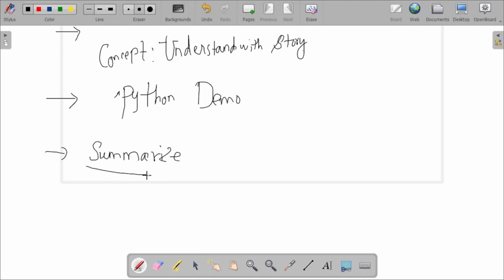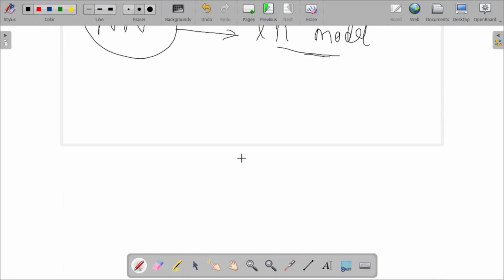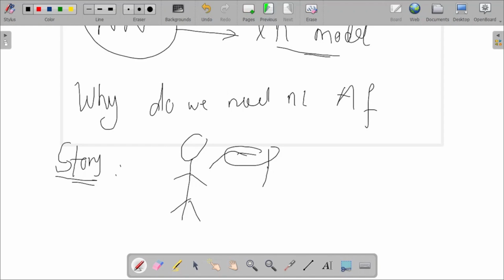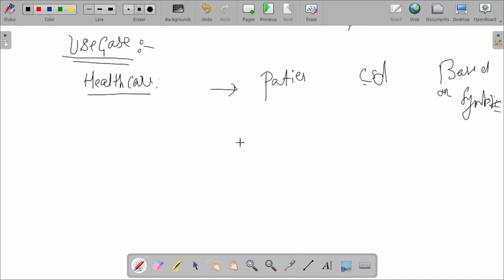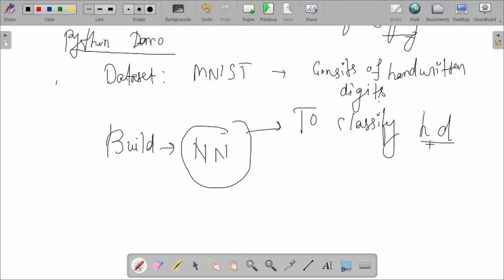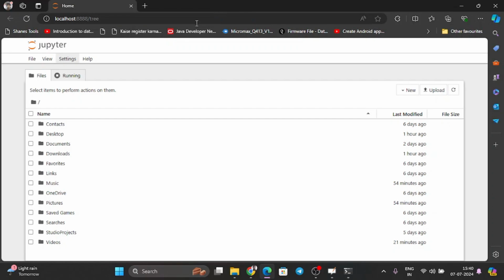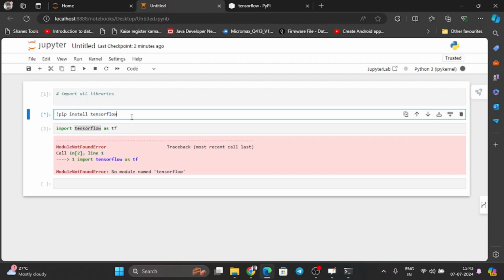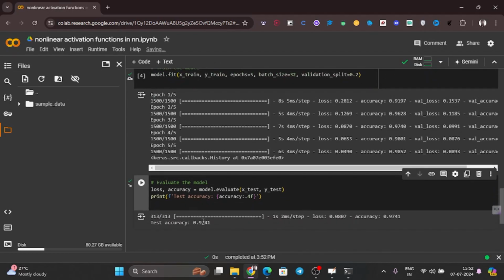Unlocking Non-linear Activation Functions in Neural Networks | Python Demo with MNIST Dataset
My name is Aakash, and today we're diving into an important concept in machine learning: Non-linear Activation Functions. We'll break down why we need them, how they work, and demonstrate their usefulness with a practical example in Python using an open dataset. Let's get started!

Agenda:

Introduction to Activation Functions
Why Do We Need Non-linear Activation Functions?
Concept Explanation with a Simple Story
Use Case Across Different Domains
Python Demo with a Real-world Dataset
Conclusion and Summary
What Are Activation Functions?

In the simplest terms, activation functions are mathematical equations that determine the output of a neural network node. They decide whether a neuron should be activated or not by calculating the weighted sum and adding bias to it. Without activation functions, our neural network would simply be a linear regression model.

Linear activation functions only allow the model to learn linear relationships. This is like trying to predict complex outcomes with a straight line—it doesn't work well when the data has non-linear patterns. Non-linear activation functions introduce the necessary complexity to our models, enabling them to learn and represent more intricate patterns.

Imagine you're a gardener who wants to water plants. You have a straight pipe (linear function) that can only move water in a straight line. This works fine if your garden is perfectly straight. However, most gardens have curves, dips, and various paths (non-linear patterns). To water your entire garden efficiently, you need a flexible hose (non-linear activation function) that can bend and curve around obstacles.

Healthcare: In predicting whether a patient has a certain disease based on symptoms, non-linear activation functions help capture the complex relationships between symptoms that linear functions would miss.
Finance: In stock market prediction, non-linear functions allow models to understand the intricate patterns in stock prices, which are influenced by numerous factors like market sentiment, economic indicators, and company performance.
E-commerce: In recommending products, non-linear activation functions enable models to learn the complex preferences of users based on their browsing and purchasing history.

Let's illustrate this with a real-world example using the MNIST dataset, which consists of images of handwritten digits. We'll build a neural network to classify these digits and see how non-linear activation functions improve the model's performance.

First, we'll import the necessary libraries and load the dataset, then build a simple neural network model, and finally, evaluate the model. The code snippets provided will guide you through the process.

Conclusion

In this video, we've explored why non-linear activation functions are crucial for neural networks. They allow our models to capture complex patterns in data, making them more powerful and effective across various domains. We demonstrated this with a simple neural network classifying handwritten digits using the MNIST dataset.

By using non-linear activation functions like ReLU and softmax, our model can learn intricate relationships that a linear model simply cannot. Remember, just like a flexible hose in a garden, non-linear activation functions enable our neural networks to adapt and perform better in real-world scenarios.